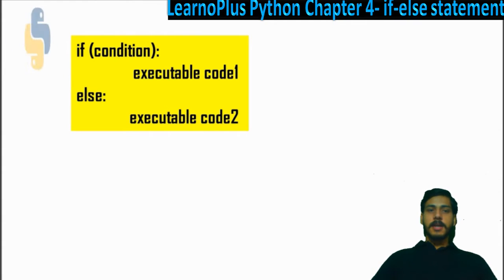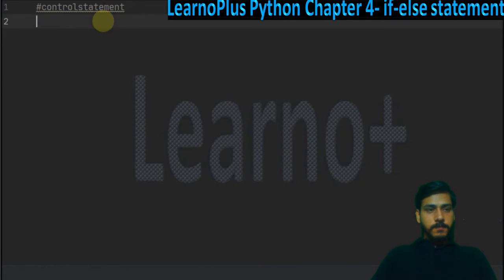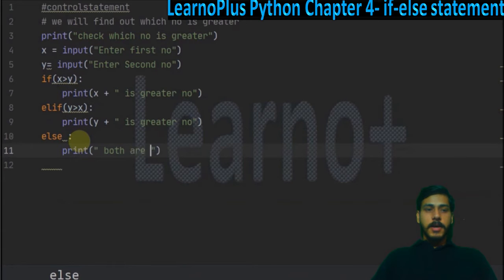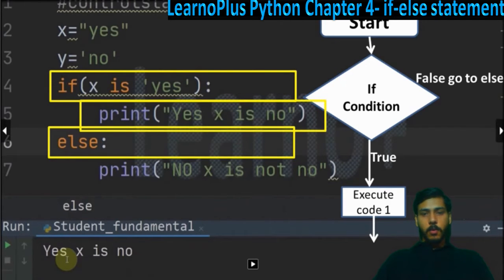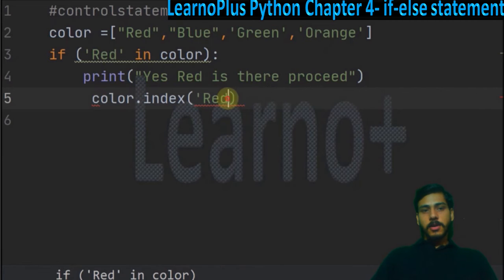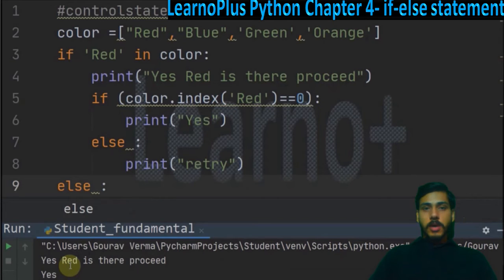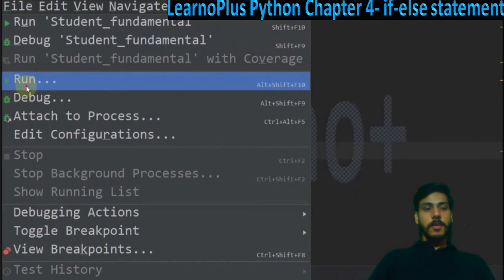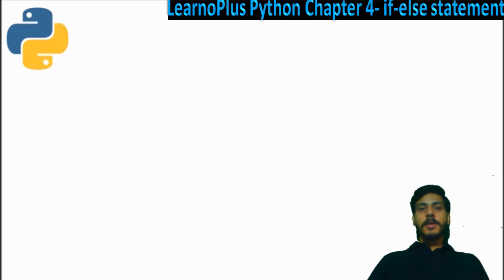python tutorial for beginner if else controll statement chapter 4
python beginner tutorial, if else controll statment practice, with step by step explanation using simple and multiple examples in simple english language!